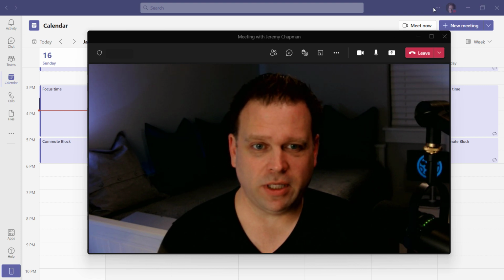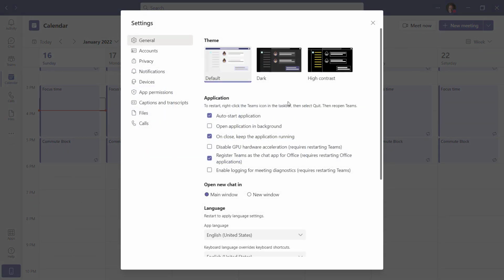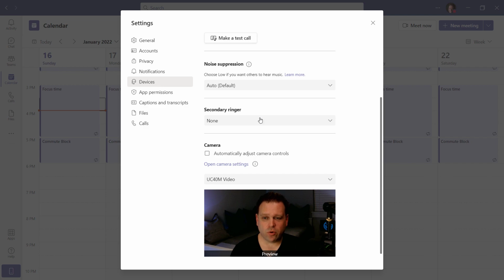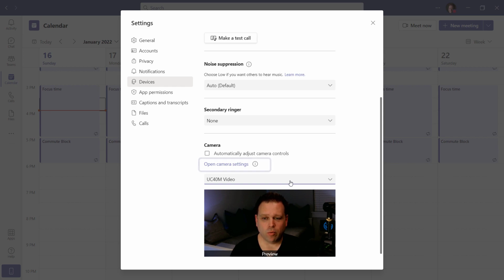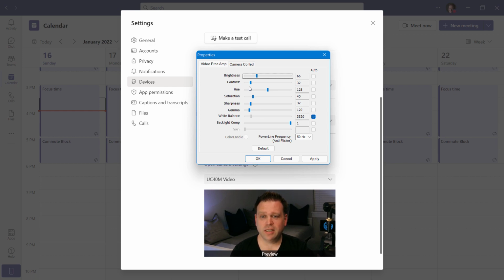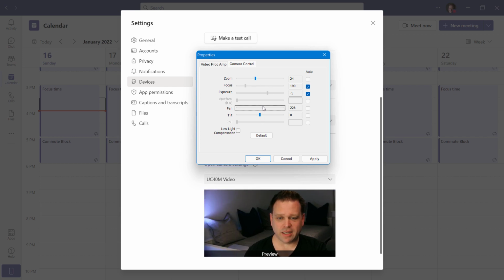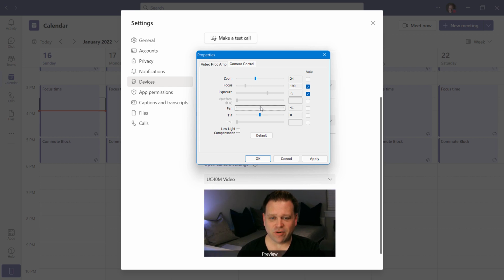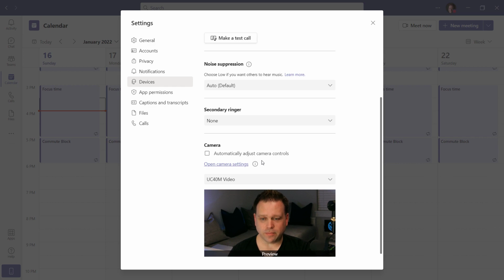How to adjust your Camera Settings now without leaving Microsoft Teams 🎛️ Demo tutorial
In this short tip, I'll show you how you can adjust your camera's settings now for brightness, contrast, saturation, exposure, zoom and frame your picture without leaving Microsoft Teams or using other installed camera settings apps from your webcam manufacturer. This applies to Windows 10 and Windows 11 PCs running current versions of Microsoft Teams.

The Microsoft Teams webcam functionality uses the built-in Windows UVC camera controls to provide a host of customizable options to fine-tune your camera's performance. Whether it's adjusting camera brightness, contrast, or exposure, you'll have the flexibility to achieve the perfect look for your virtual meetings. These controls also include pan, tilt and zoom (PTZ) functionality so you can get the precise framing you want. Get ready to impress your colleagues with these Microsoft Teams tips and tricks as we take your video conferencing game to the next level!

Chapters:
00:00 Introduction to camera controls in Microsoft Teams
00:38 Where to find camera controls in Microsoft Teams settings
01:04 Dialing in your UVC webcam with built-in Windows controls